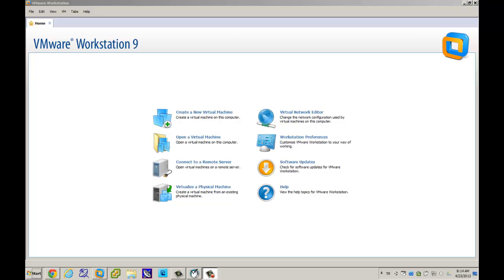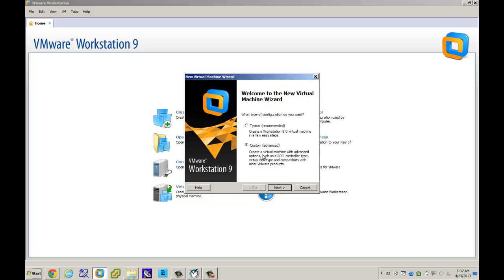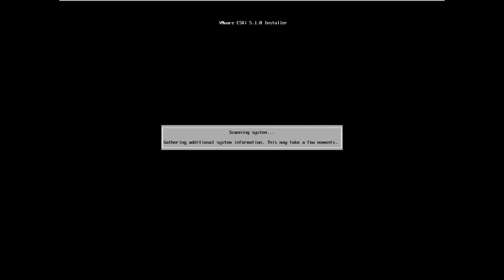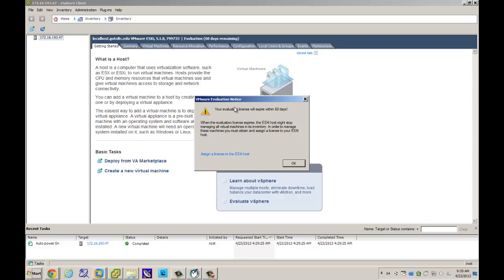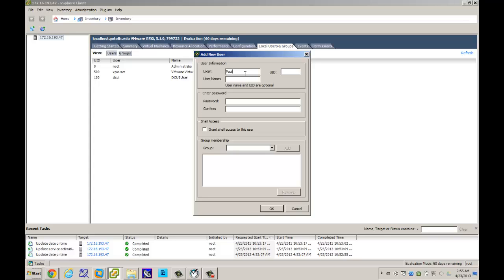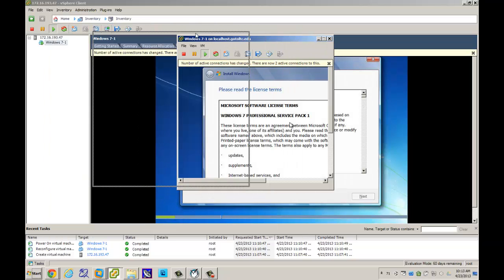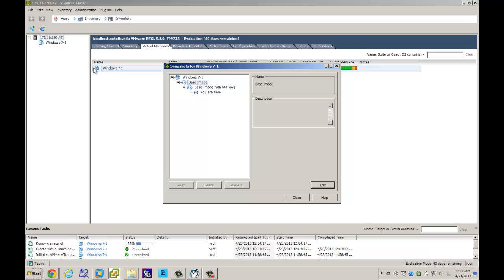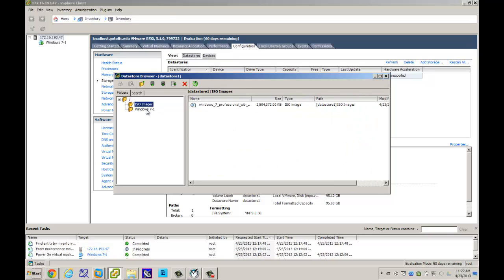ESXi-1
ESXi Part 1